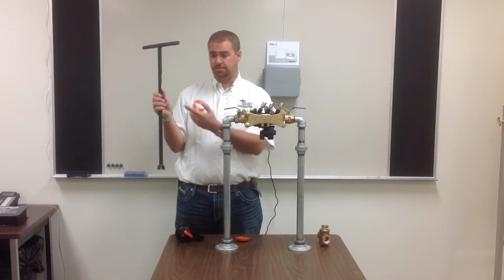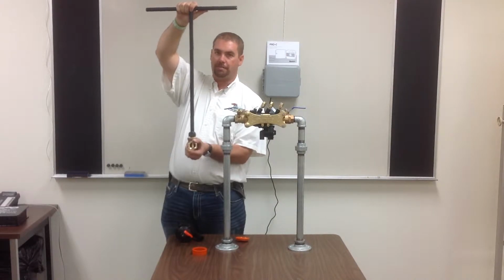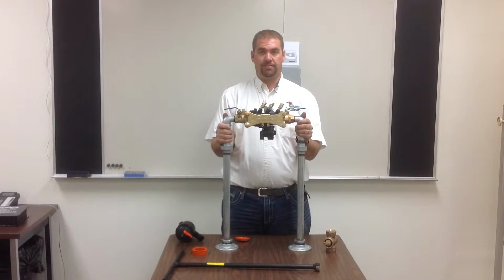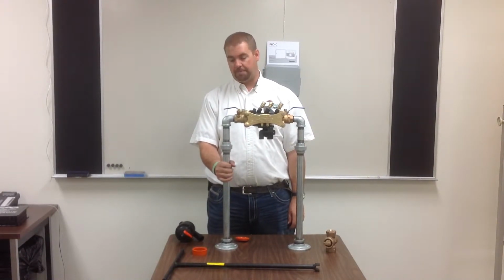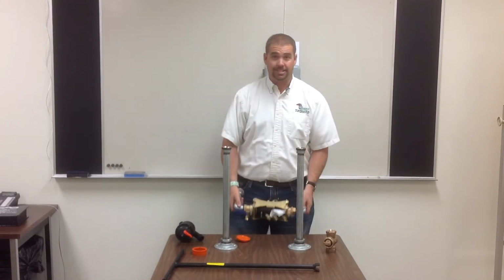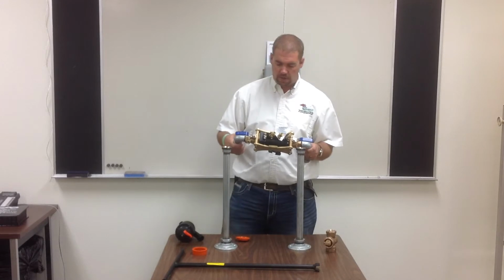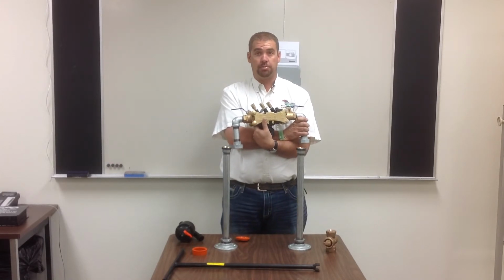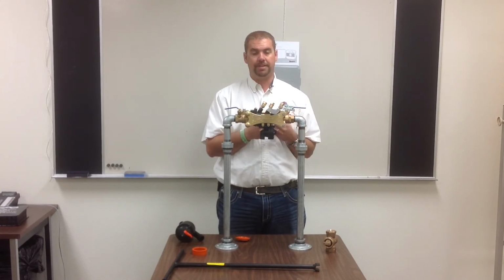winterizing culinary sprinkler system